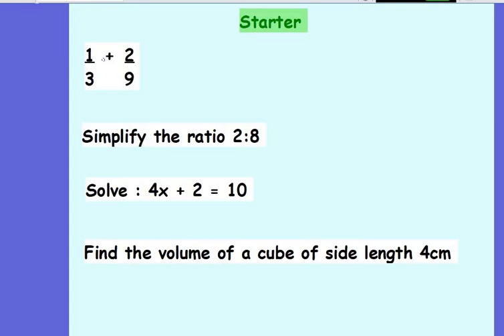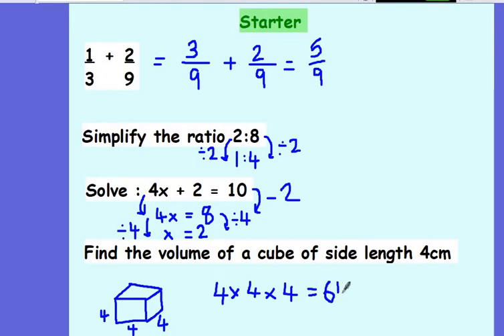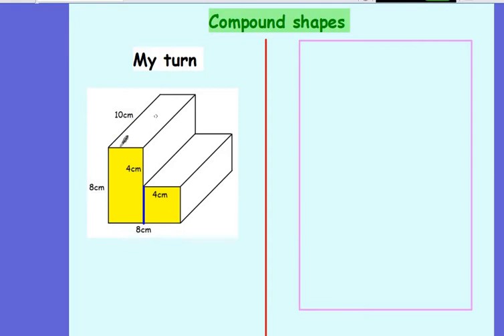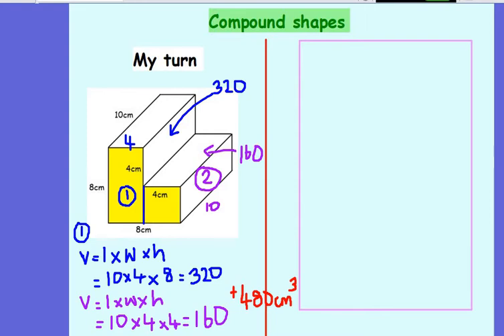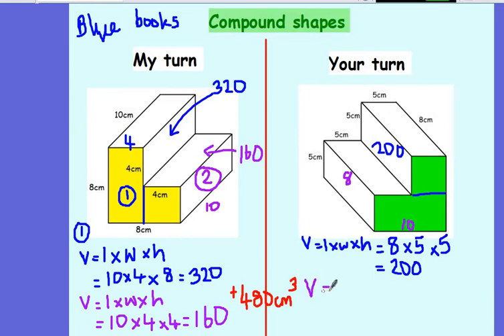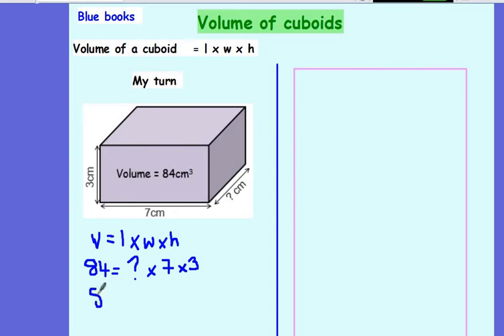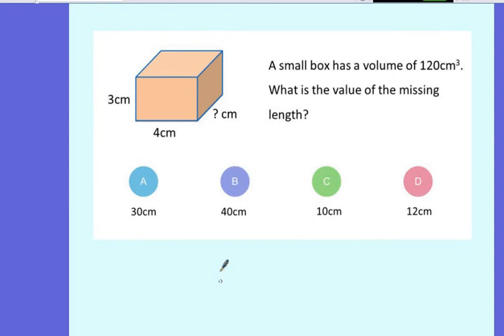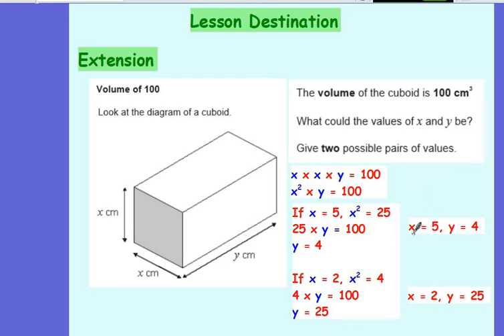8y3 Volumes of cuboids, compound shapes and finding missing lengths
Finding the volume of cubes and cuboids
Finding the volume of compound 3D shapes
Finding missing lengths from volumes given